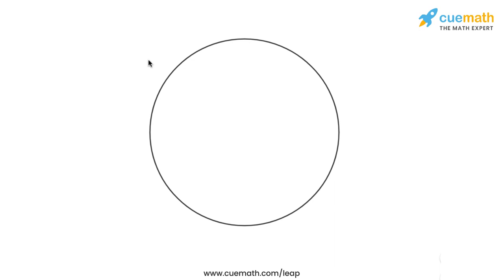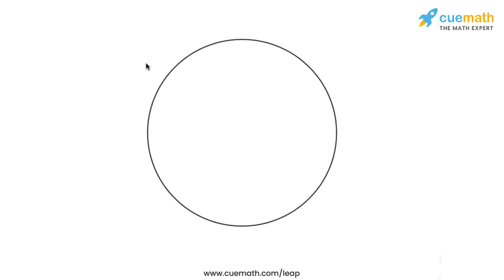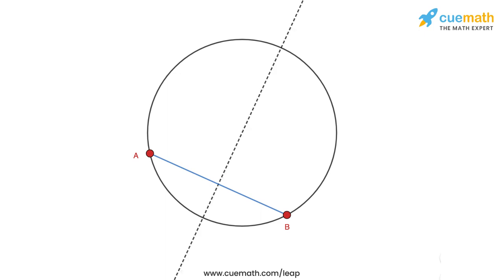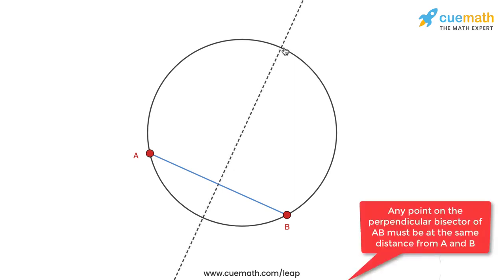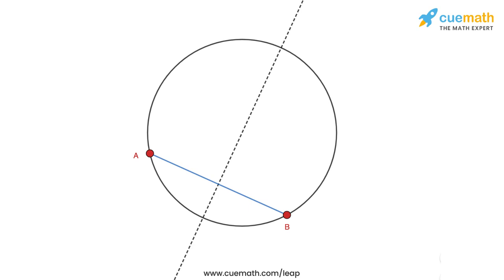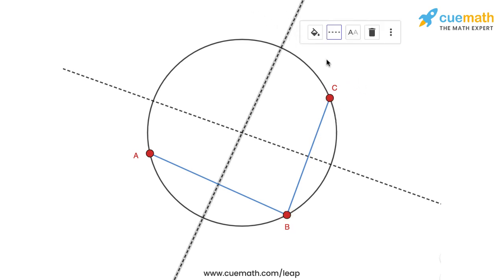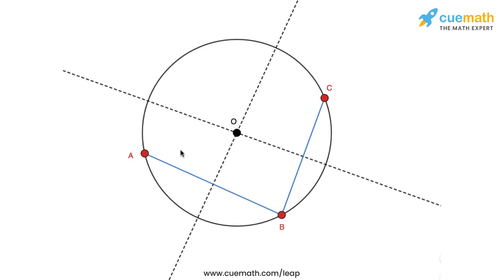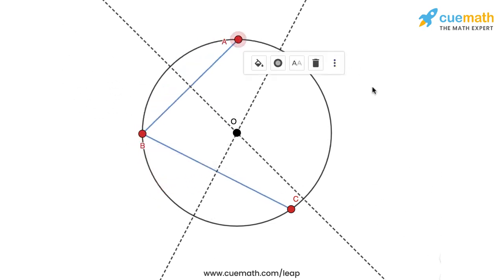Class 9 Chapter 10 Ex 10.3 Q 2 Circles Maths NCERT CBSE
To download pdf of all text solutions for this chapter click here NOW